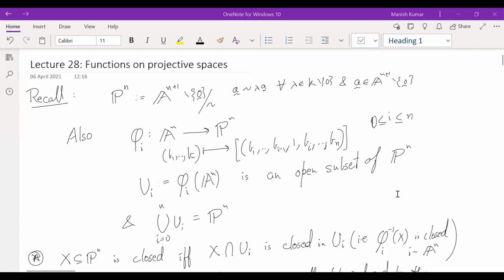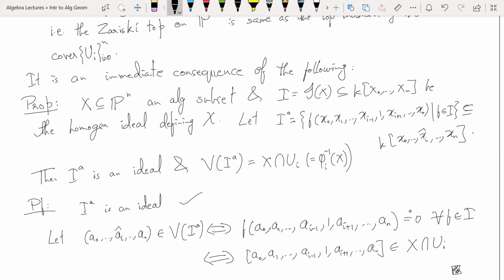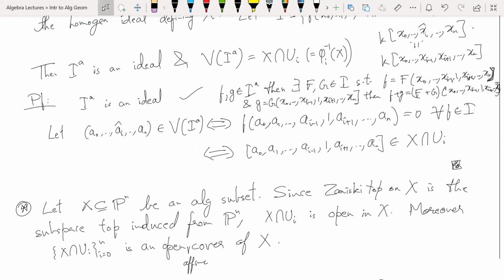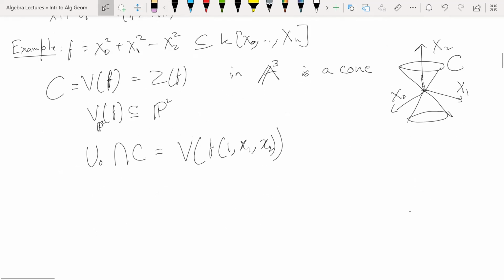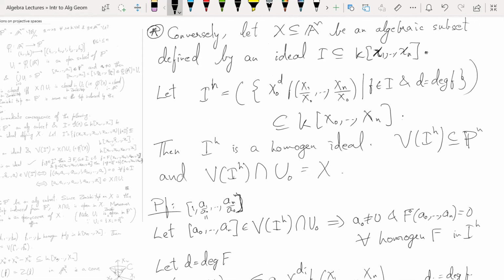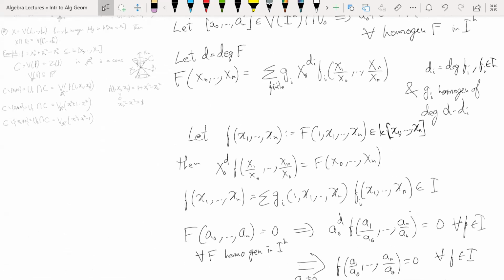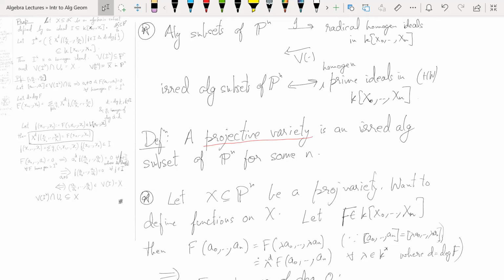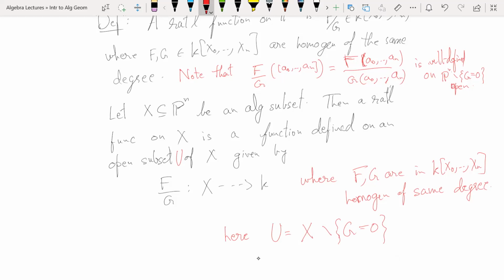Lecture 28: Introduction to Algebraic Geometry-BMathIII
(De)homogenization. Functions on projective spaces